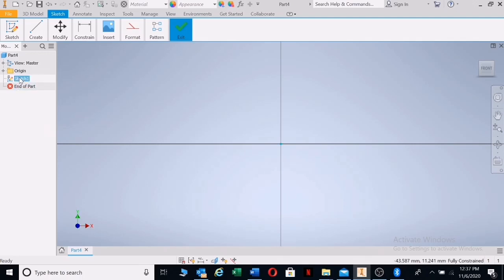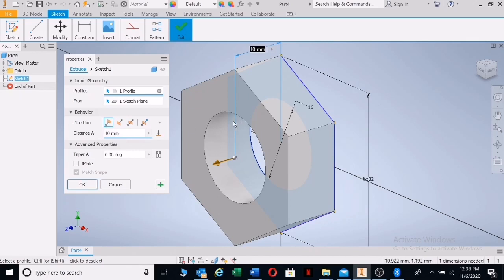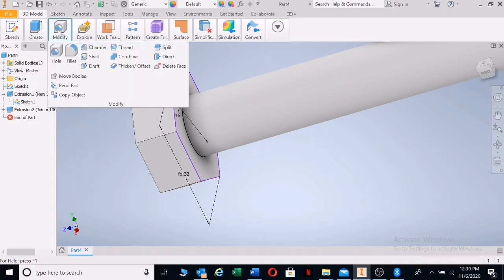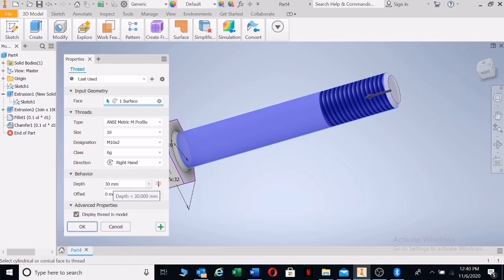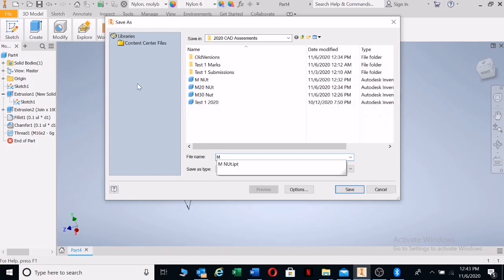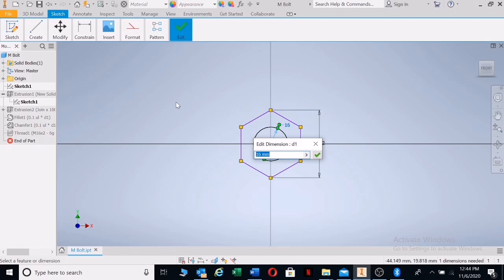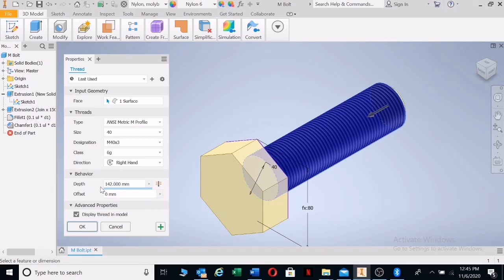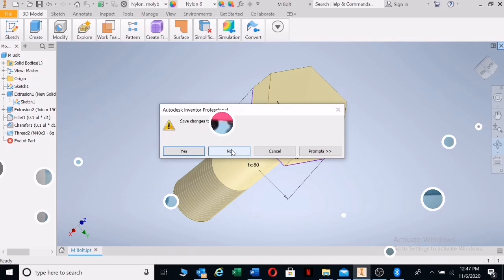Software Autodesk Inventor Bolt Drawing for Assembly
Software Autodesk Inventor.Bolts are used to clamp down on mechanical components by using a nut. Torque is applied to achieve this.